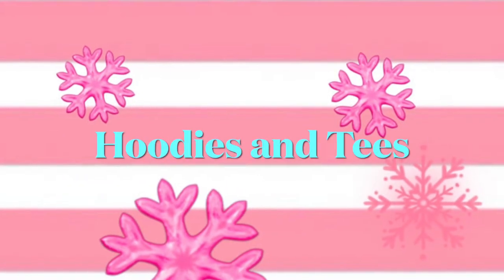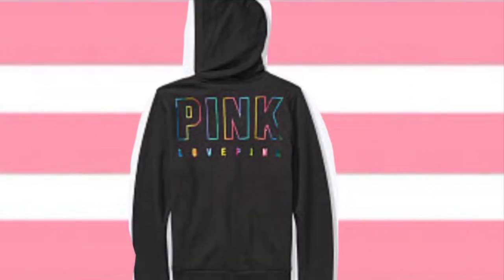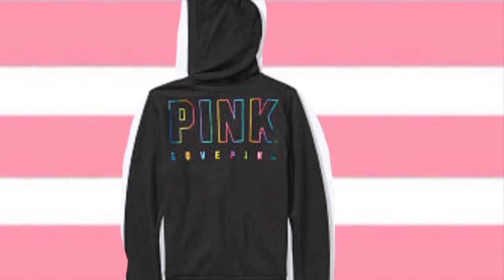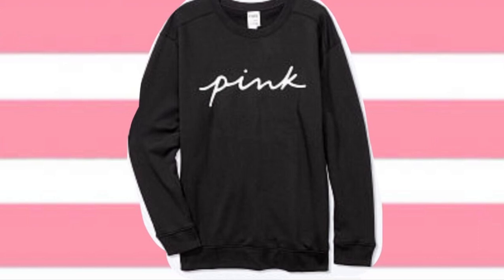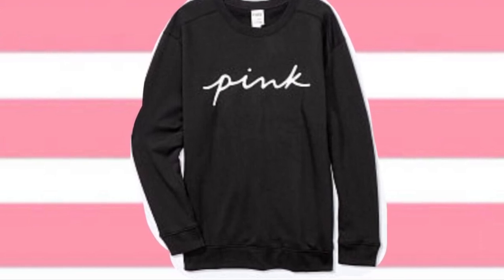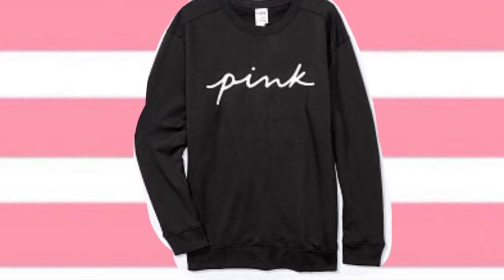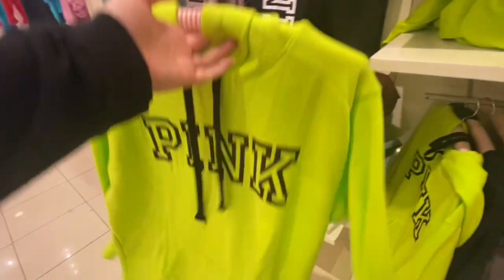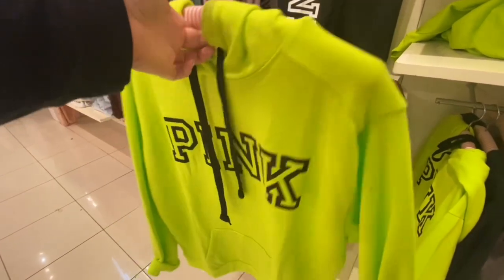Victoria’s Secret PINK Christmas Gift Ideas 2020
Victorias secret PINK Christmas gift shopping 2020 and I see that some Christmas pajamas are showing up at Pink and Victoria's Secret they will make great gifts. in this Pink shopping vlog I share the Christmas gift ideas at PINK and Victoria's Secret, the new Winter body care, the Victoria's Secret gift sets, the PINK gift sets ,the cute pajamas, Pink tees, Pink hoodies and more! I will be sure to show you when Pink gets more Christmas items in. Thanks for shopping with me at pink!